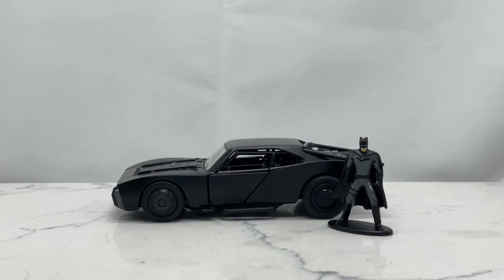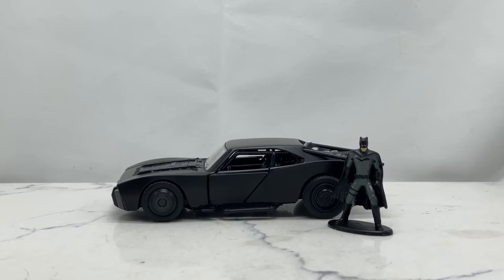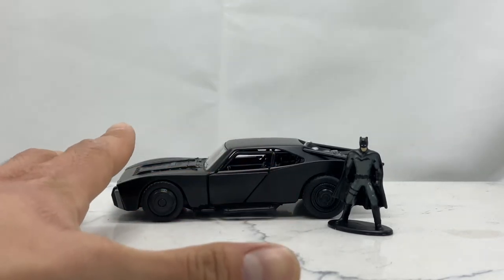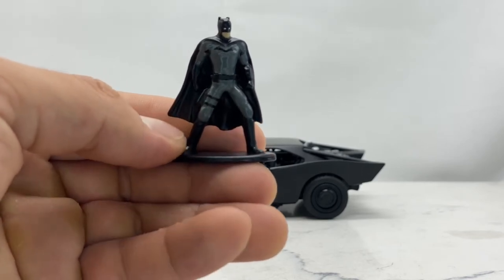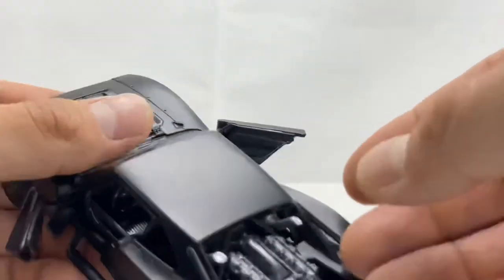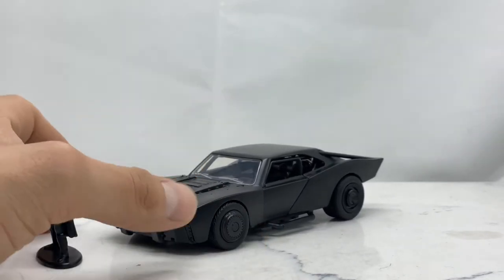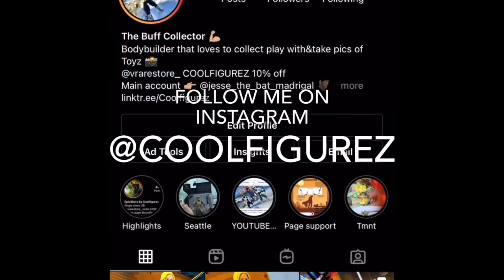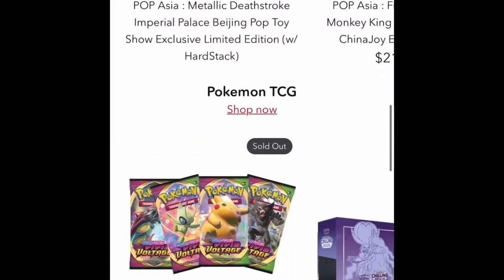Jada Toys The Batman Batmobile Die-Cast Car Review & Toy Photography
Review and toy photography of the brand new Jada Toys die-cast Batmobile from The Batman